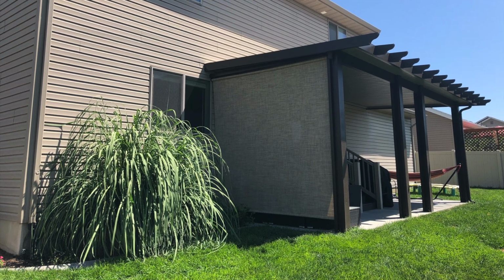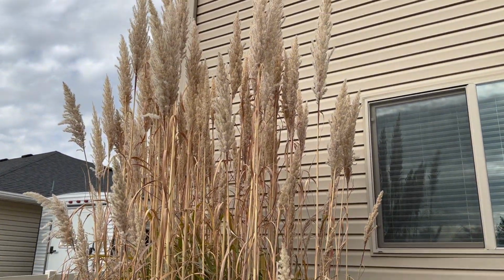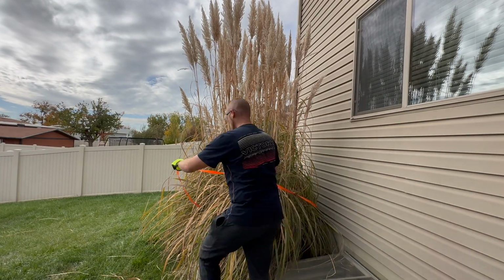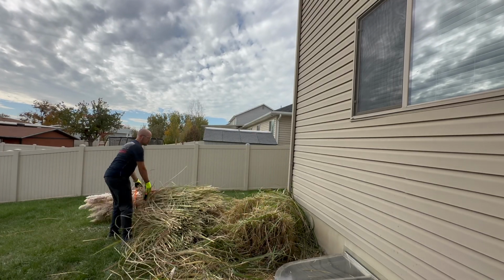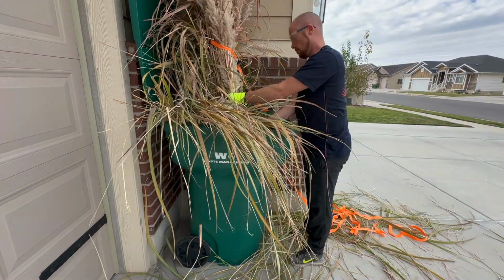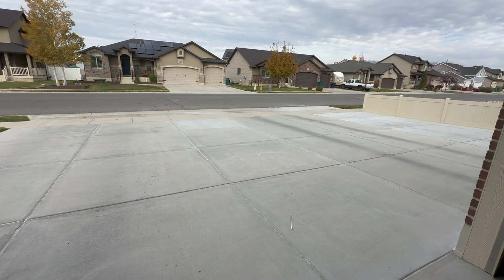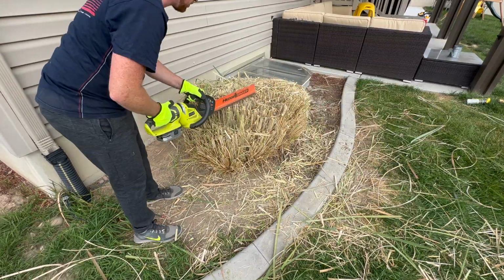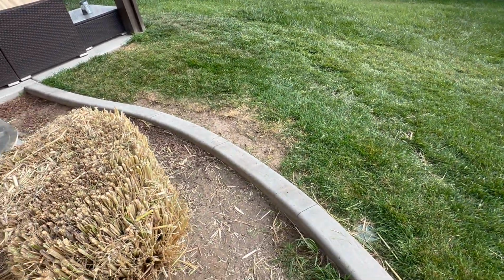Pampas Grass: What To Do and What NOT To Do when cutting down your pampas grass.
Got some Pampas Grass? Watch this video to see my tips, to dos, and not to dos when it comes to cutting down your pampas grass.

Products:
Ryobi Hedge Trimmer
Ryobi Leaf Blower
Hand Hedge Trimmer
Tie Down Straps
Ego Battery Lawn Mower